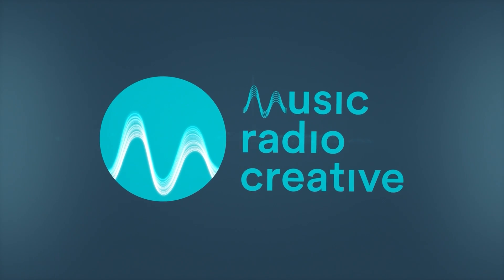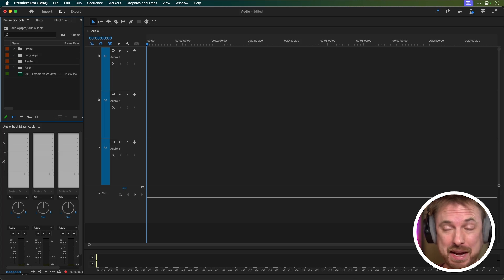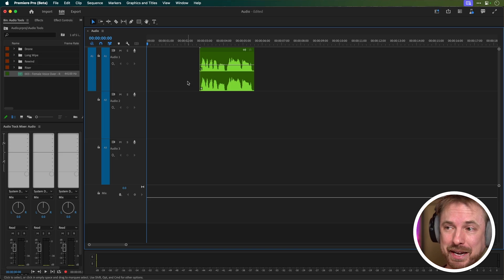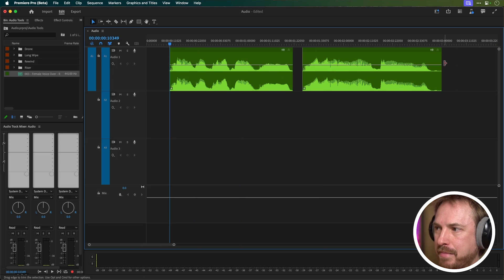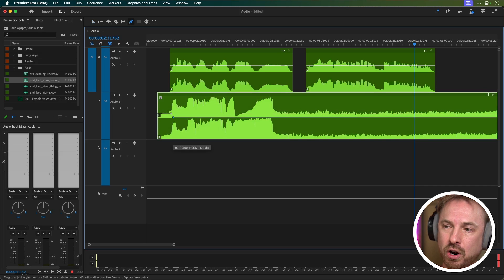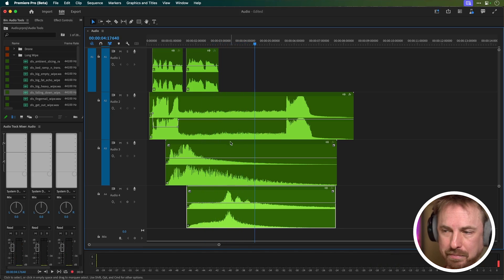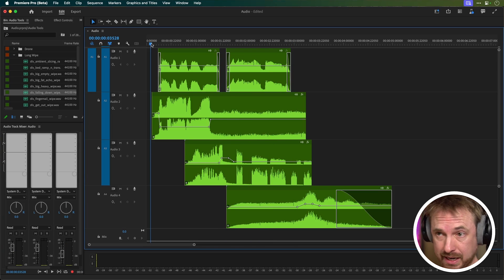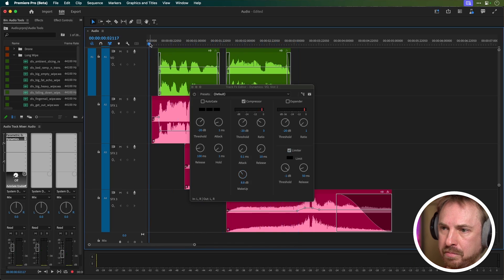Is Adobe Audition Dead?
New viewers and long-term viewers alike, we are gathered here today to mourn the loss of Adobe Audition. Or are we? In this video, I question whether Adobe Audition is becoming redundant as Adobe Premiere Pro continues integrating advanced audio features.

I demonstrate how you can set up Premiere Pro as a comprehensive audio workstation, complete with multitrack editing, applying audio effects, and mixing capabilities. I'll walk through customizing the workspace for audio-focused editing, showing off features like precise audio sample editing, crossfading clips, and organizing tracks.

Then I put Premiere Pro's audio tools to the test by creating a full jingle from scratch, incorporating voiceovers, sound effects, and processing it all with EQ, compression, filters and more. You'll see the audio effect racks look incredibly similar to Audition.

Throughout, I highlight how Premiere Pro may be capable of replacing Audition as your main audio editing application for many types of projects.

I'll ask you directly - is Adobe Audition on its way out the door? Let me know your thoughts on Adobe seemingly making their video editor the top audio editor as well.

0:00 Shocking truth about Adobe Audition
0:29 Access Premiere Pro Beta for New Features
0:45 Creating an Audio Workspace in Premiere Pro
1:28 Premiere Pro Audio Editing Tutorial
2:33 Importing Audio Files to Premiere Pro
3:29 Changing to Audio Units for Precision
4:11 Cutting and Crossfading Audio
5:50 Adjusting Audio Levels
6:21 Adding More Audio Tracks
8:03 Trim and Fade Audio
9:03 Mute, Solo and Rename Tracks
9:15 Changing Audio Clip Colors
9:28 Adding Track Wide Audio Effects
9:44 Make a Voice Sound Better
10:46 Adding Clip Audio Effects
11:41 Listening to the Audio Mix
11:56 Download the Audio Workspaace
12:06 Is Adobe Audition Redundant?